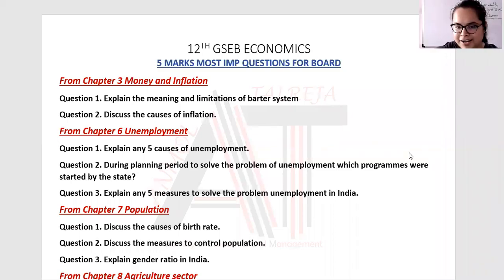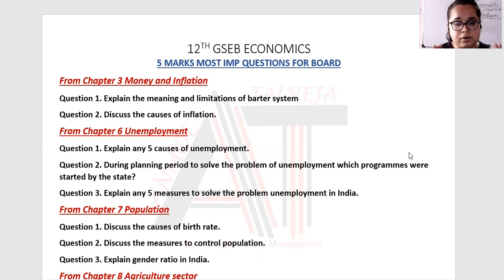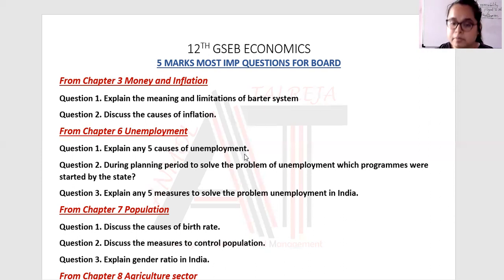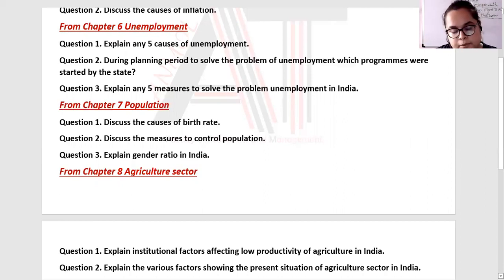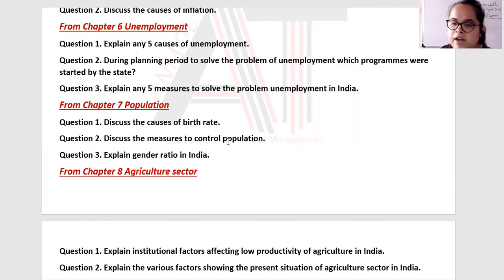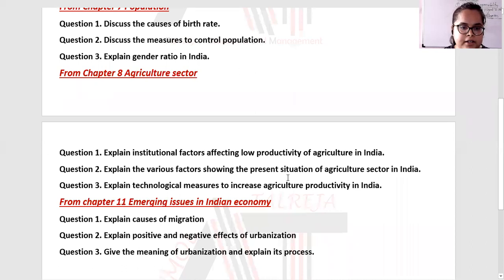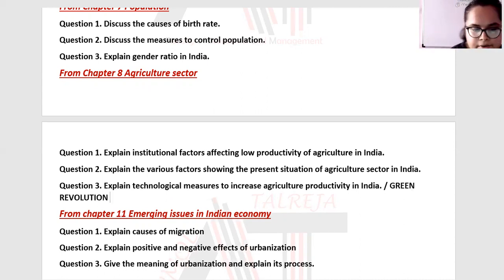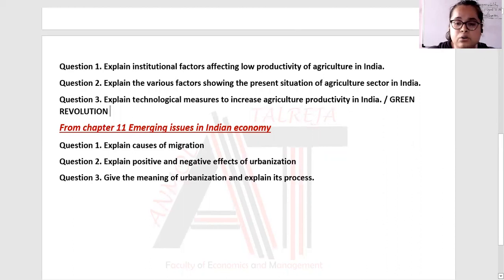MOST IMP 5 MARKER QUESTIONS for Board | ECONOMICS | 12TH GSEB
12th ECONOMICS
GSEB Economics